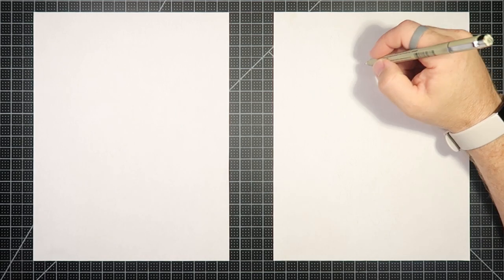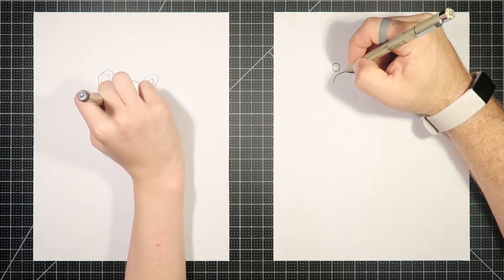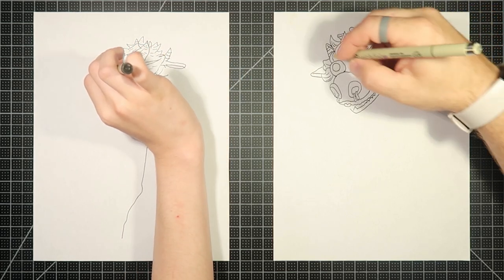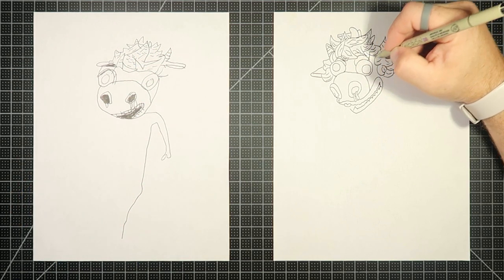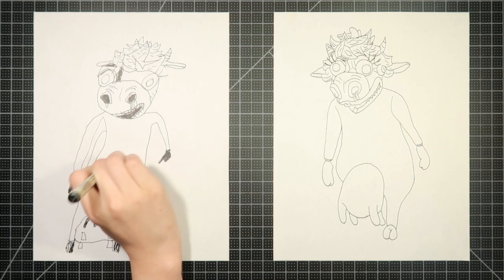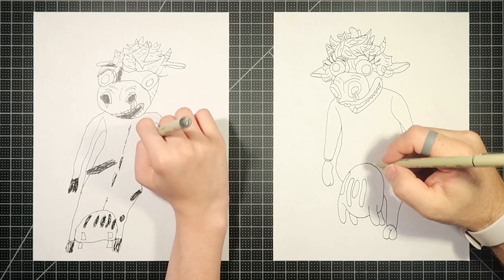How to draw Happy (Happy's Humble Burger Farm)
This time, Dad and Bennett drew the evil version of Happy from Happy's Humble Burger Farm.  Thank you to vu do for suggesting this drawing.  If you want to tell the Blakleys what to draw next, leave a request in the comments.